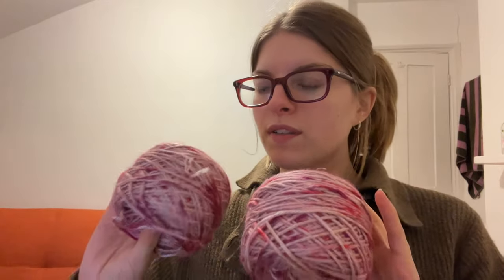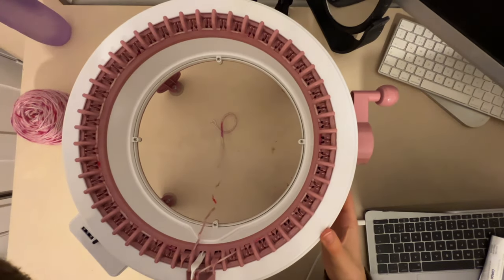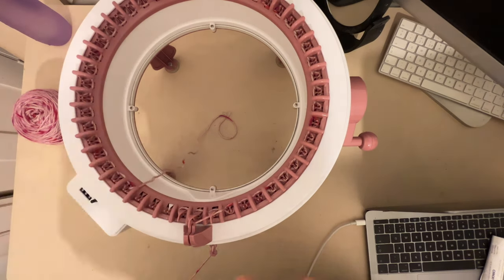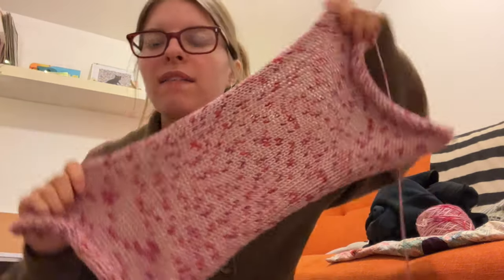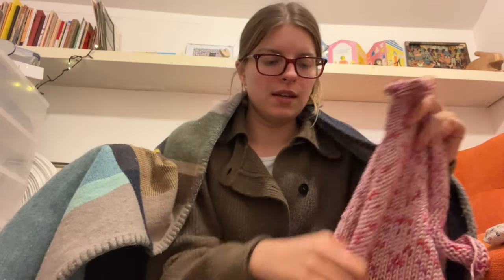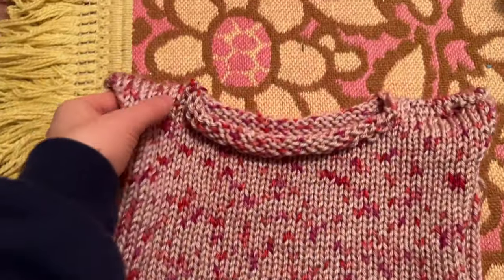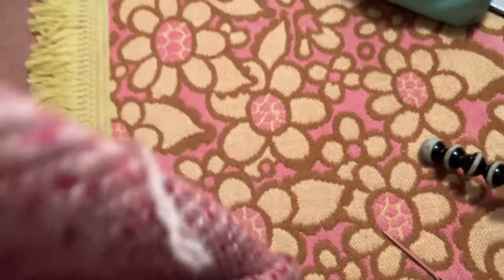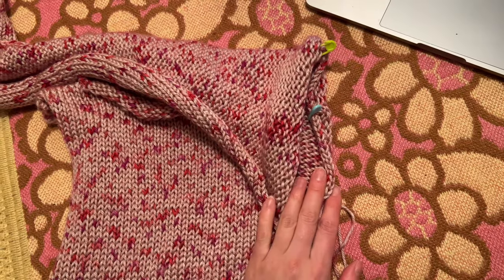How to make a jumper on the sentro knitting machine | quick and perfect for beginners tutorial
Learn how to make a cozy knitted jumper (Size small) on the Sentro knitting machine in this step-by-step tutorial. This is a quick project that is perfect for beginners starting out on the knitting machine!

If you would like to make a bigger size you can do two panels for the front, stitch together in the middle, do the same on the back and this will create a larger size.

You will need:
- Sentro 48 needle machine
- I used 2.5 balls (around 400g)
Alternatively any yarn which is Aran or DK weight
- Scissors
- Darning needle
- Stitch markers

Timestamps:
00:00 intro, yarn and casting on
04:29 fixing a stuck loop
07:03 joing your panels together
10:21 sewing the sleeves on